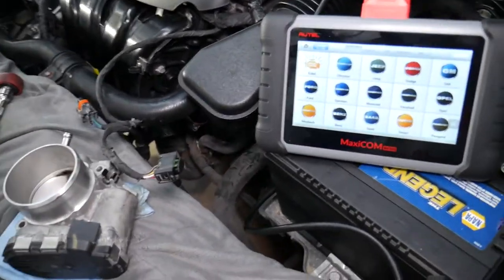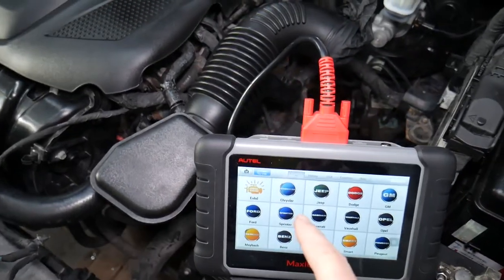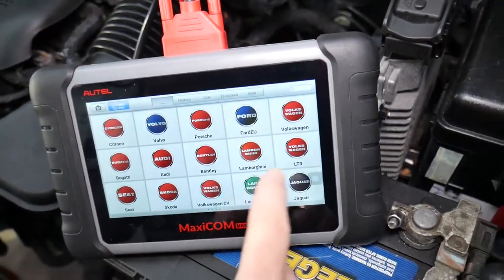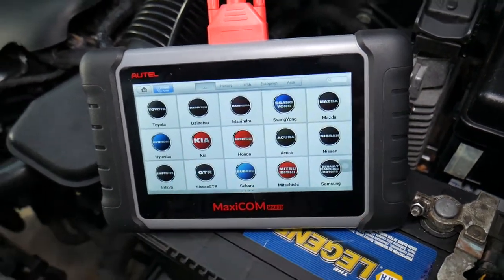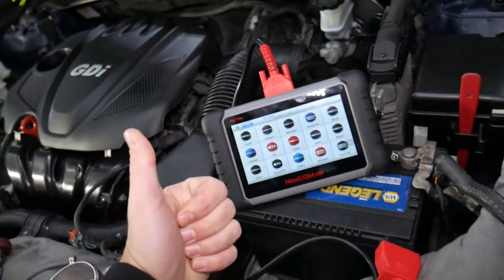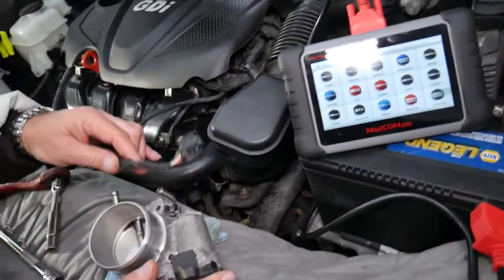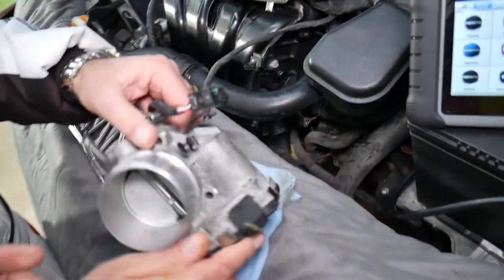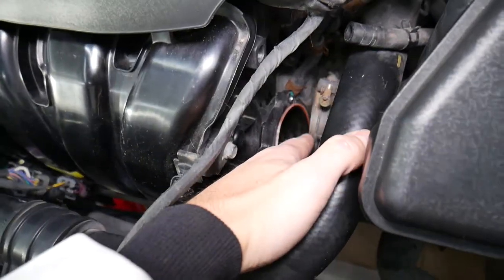KIA OPTIMA CODE P2125 P2126 P2127 2128 ENGINE LIGHT ON FIX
If you have Kia Optima and you have engine light and code P2125, P2126, P2127, P2128 and want to know what causes any of the codes P2125, P2126, P2127, P2128 on Kia Optima we will explain that in this video. We demonstrated how to fix code P2125, P2126, P2127, P2128 on 2013 Kia Optima but the video may be helpful on:
2010 Kia Optima Code P2125, P2126, P2127, P2128 Throttle Position Sensor
2011 Kia Optima Code P2125, P2126, P2127, P2128 Throttle Position Sensor
2012 Kia Optima Code P2125, P2126, P2127, P2128 Throttle Position Sensor
2013 Kia Optima Code P2125, P2126, P2127, P2128 Throttle Position Sensor
2014 Kia Optima Code P2125, P2126, P2127, P2128 Throttle Position Sensor
2015 Kia Optima Code P2125, P2126, P2127, P2128 Throttle Position Sensor

► Throttle Body
► Throttle Pedal

•Cameras
Panasonic Lumix FZ300

•Tripod
Polaroid 72-inch

•Microphone
Polaroid Pro Video Condenser

•Light
NEEWER 160 LED CN-160 Dimmable

•Camera
Sony HD Video Recording HDRCX405